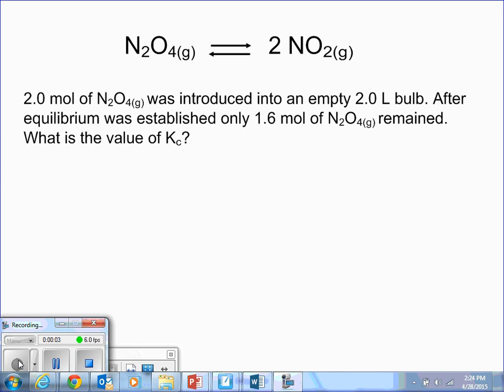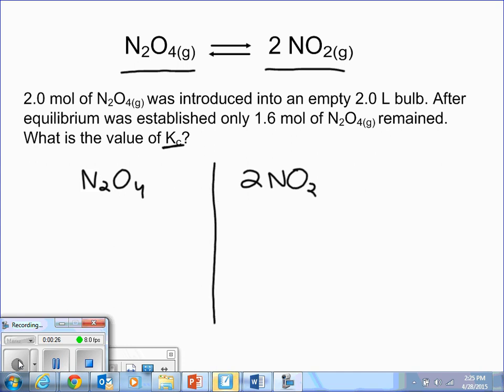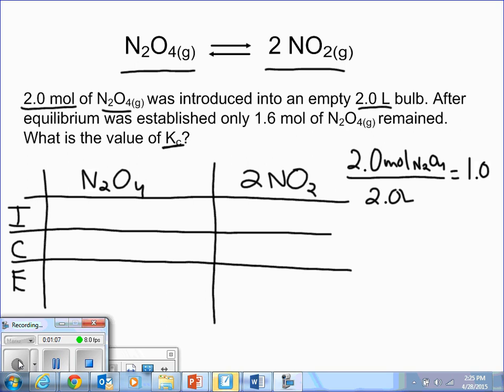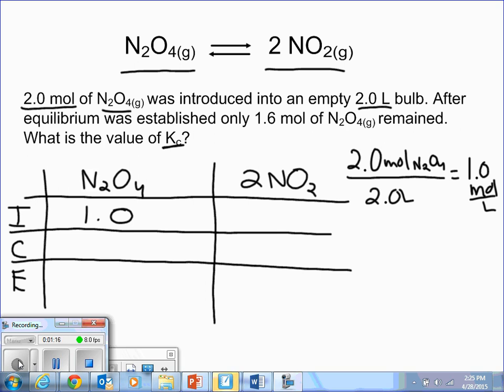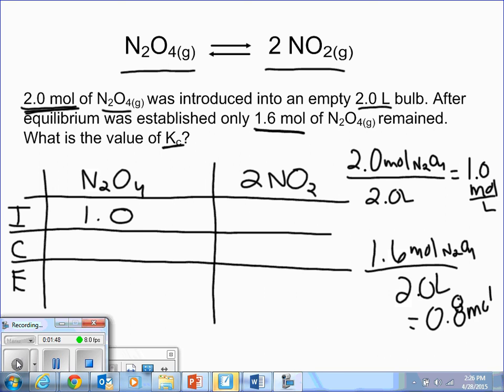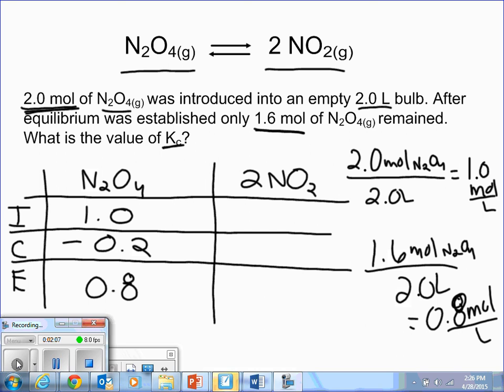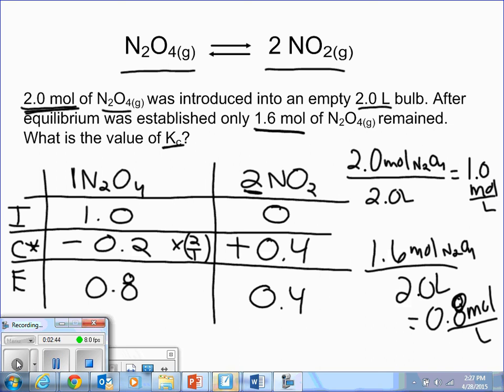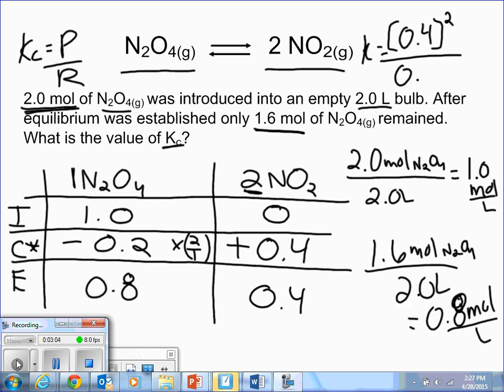Using an ICE table to solve for Kc